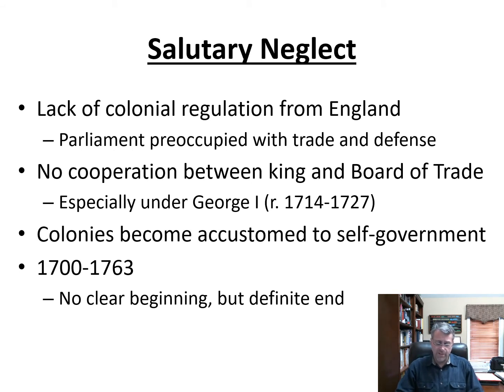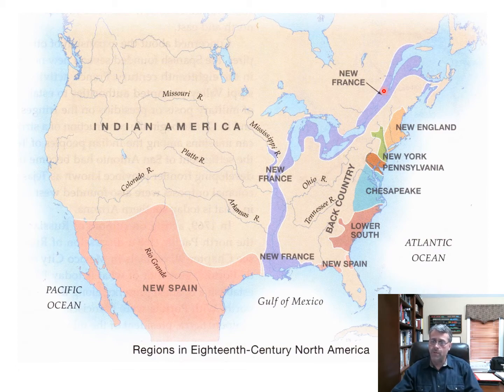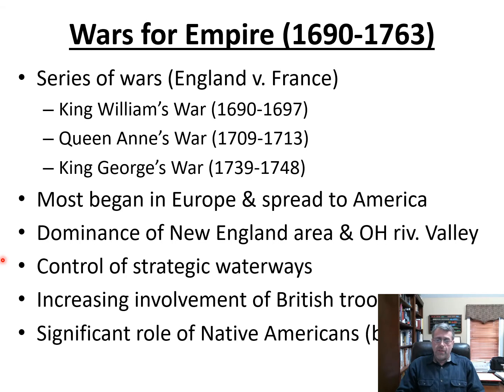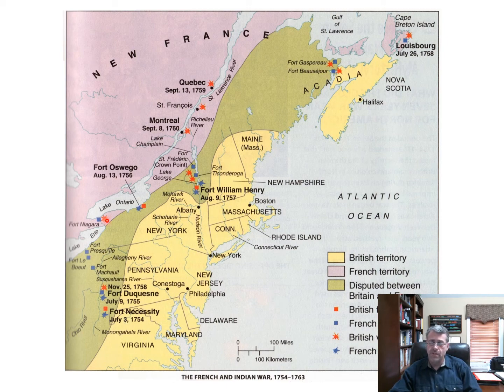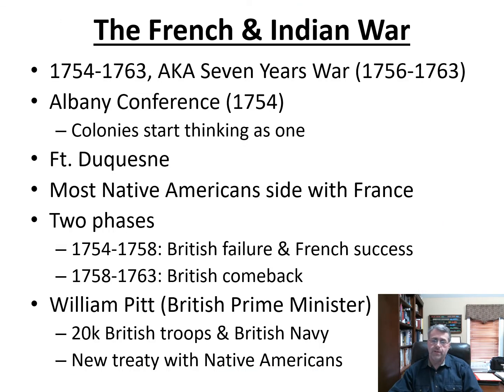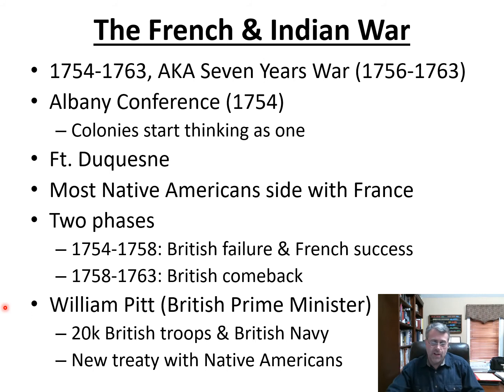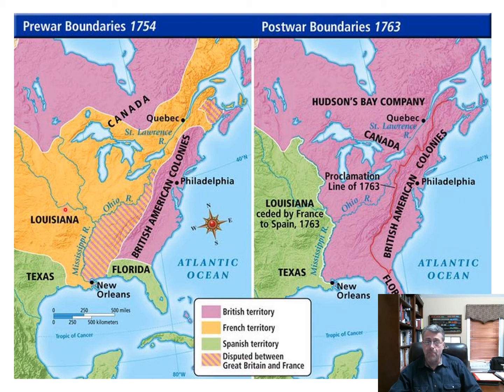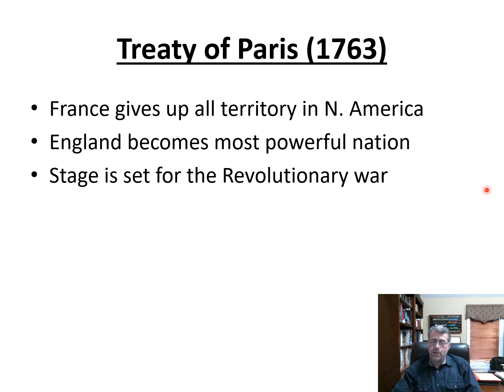Early US History: British Colonial System--French & Indian War, pt. 3